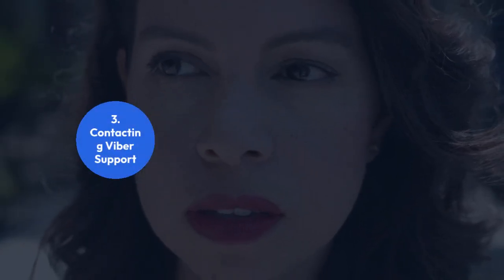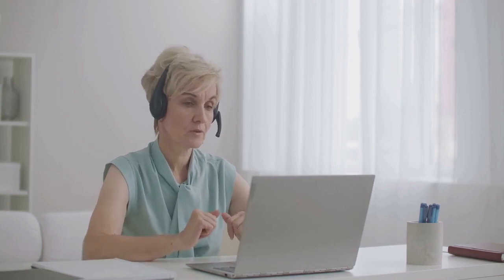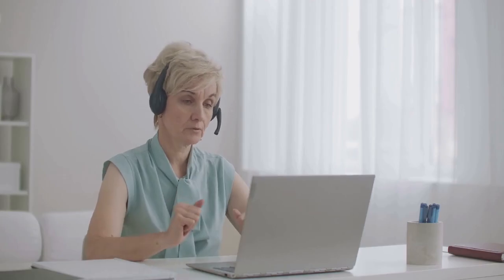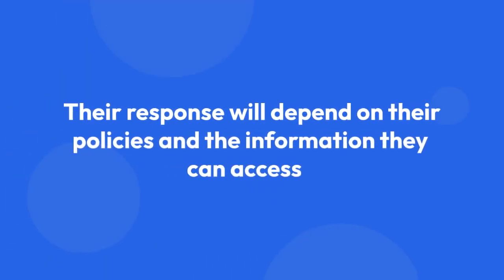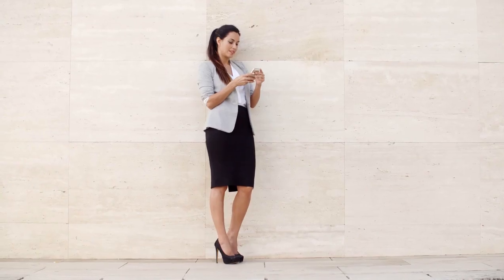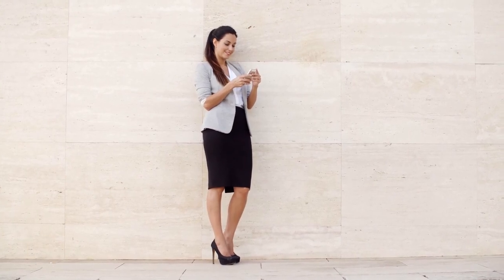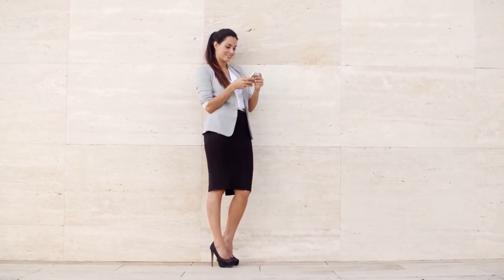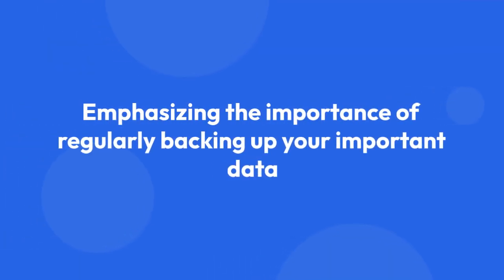How to Retrieve Viber Messages Without a Backup?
In this video, learn how to retrieve Viber messages even if you don't have a backup. Whether you accidentally deleted messages or lost access to your Viber account, we'll show you step-by-step how to recover your important conversations. Don't worry about losing precious memories – watch this tutorial to ensure you can always access your Viber messages.